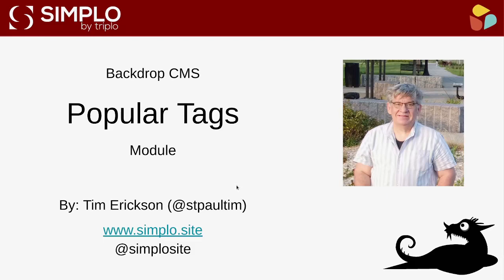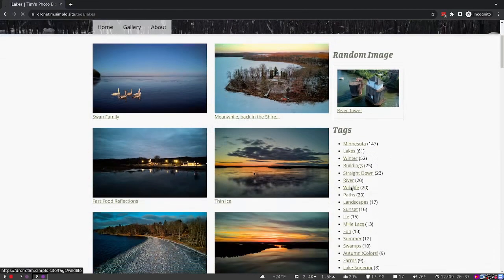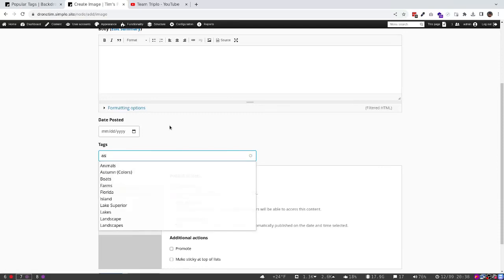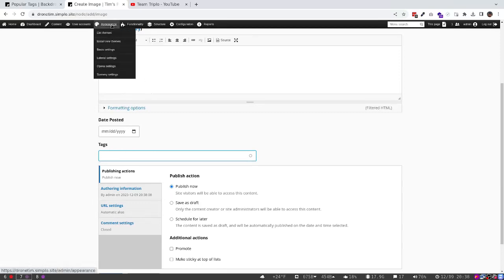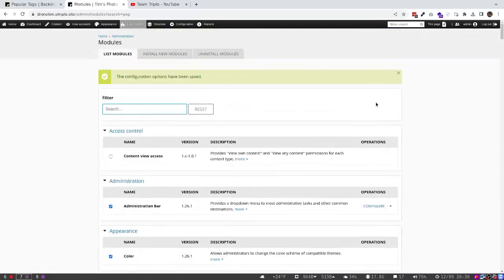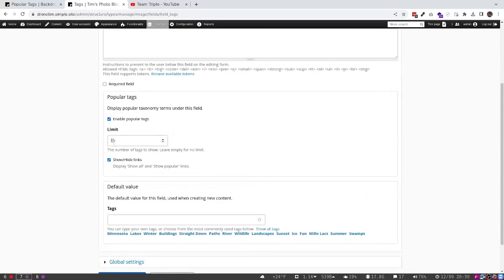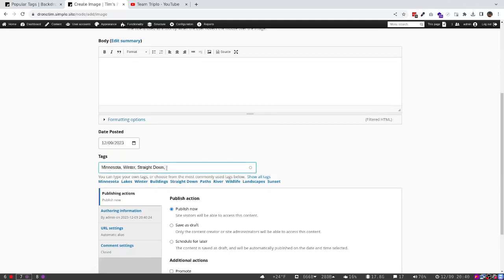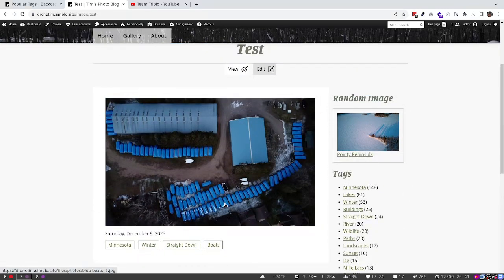Backdrop CMS Modules: Popular Tags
This is a quick tutorial/demo of the Popular Tags module for Backdrop CMS. This module helps you manage and apply tags to your content.

If anyone is interested in visiting my drone photography site used to demo the module, the link is